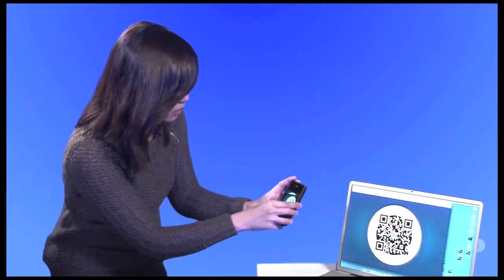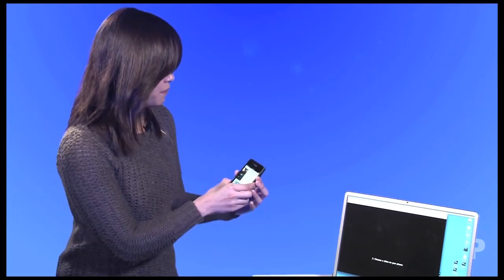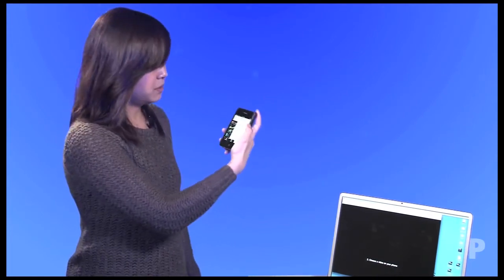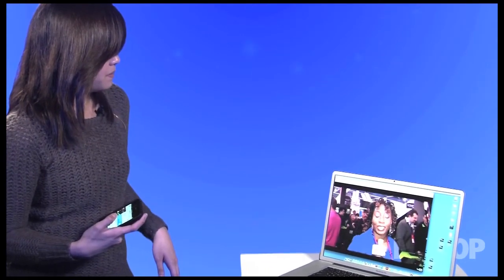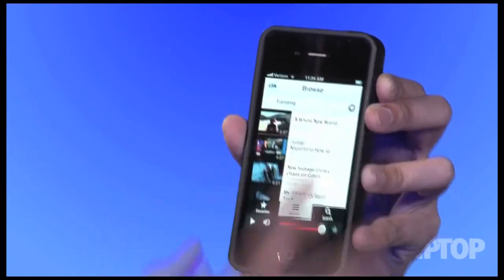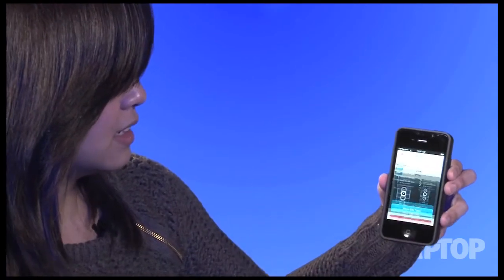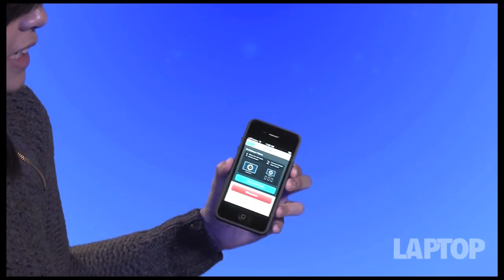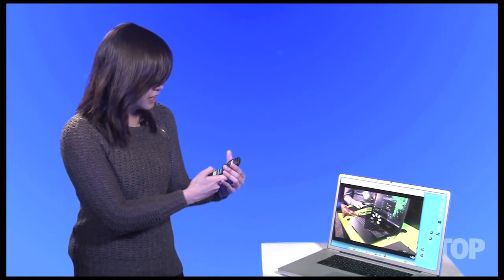Throw Video onto Any Screen with a Browser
A new app released from the developers of heavyweight messaging app Kik Messenger. Clik lets you connect your smartphone to any web browser--whether it's on your Smart TV, laptop, tablet or mobile phone--and throw video onto the shared screen.